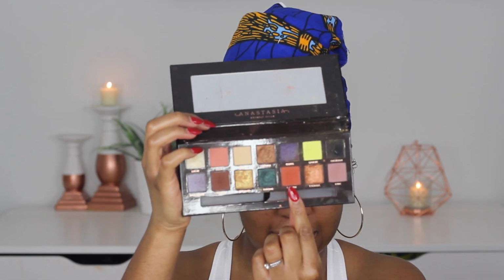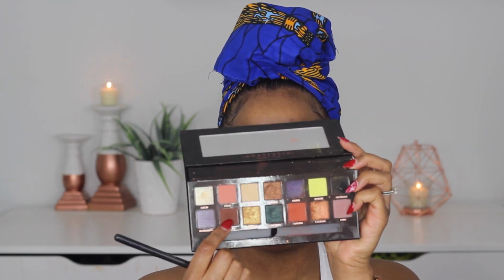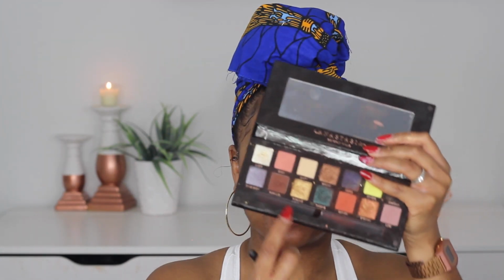YELLOW HALF CUT CREASE FOR BEGINNERS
Hey guys so the inspiration from this yellow half cut crease came from the movie Black Panther it encouraged me to step outside of my comfort zone .

H E B R E W S 1 1 : 6
And without faith it is impossible to please God, because anyone who comes to him must believe that he exists and that he rewards those who earnestly seek him.

EYES
Eyebrows Mac eyeshadow: Embark
Bh cosmetics, its my Raye Raye palette: pancake
Anastasia prism palette: saturn and parallel
Pari pigements
Maybelline: pimped up colossal mascara

FACE
MAC blush :razin
Anastasia highlight:  bronzed and tourmaline

LIPS
MAC: chestnut lip liner
NYX soft matte lip cream: london
Fenty:fenty glow

B U S I N E S S E N Q U I R E S

Camera: Canon rebel t31
Diva ring light
Box lights